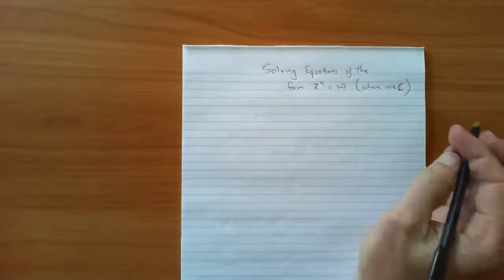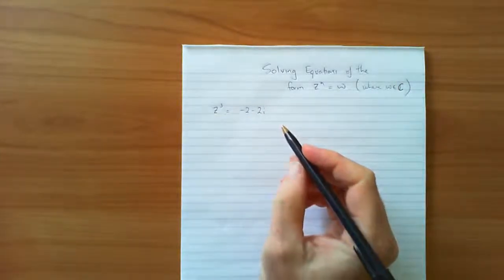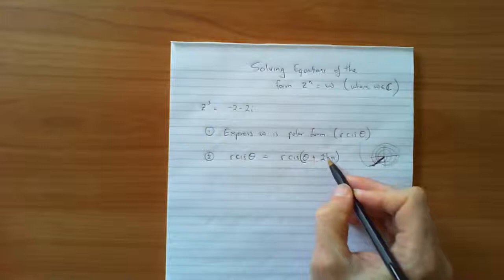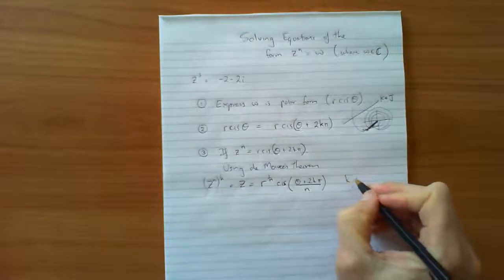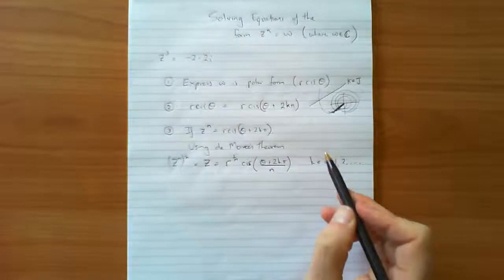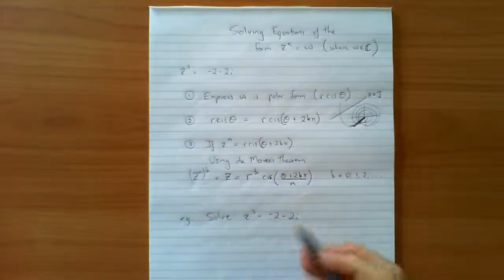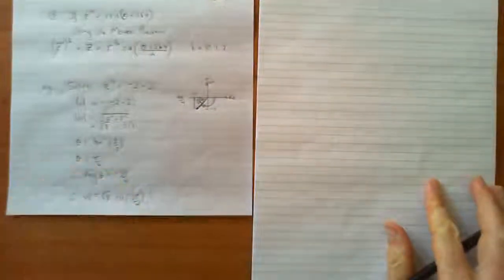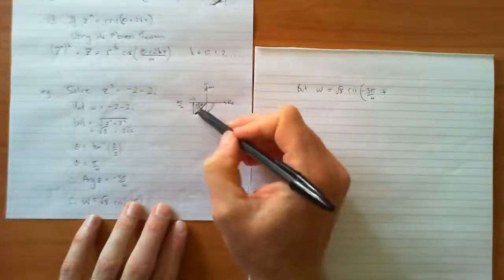15. Solving Complex Using De Moivre's Zn = W